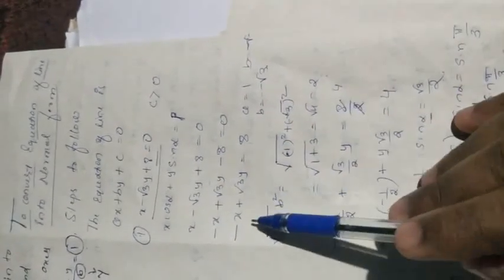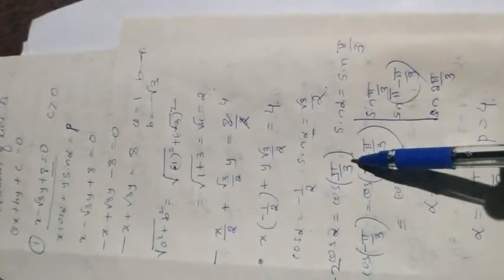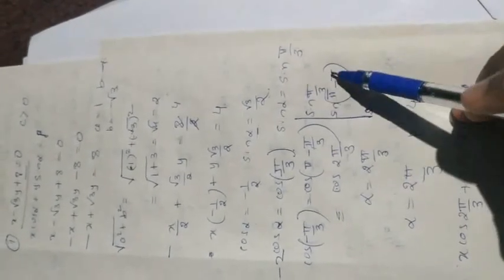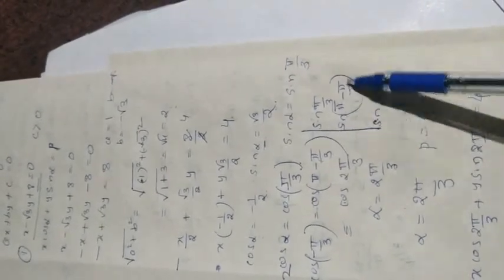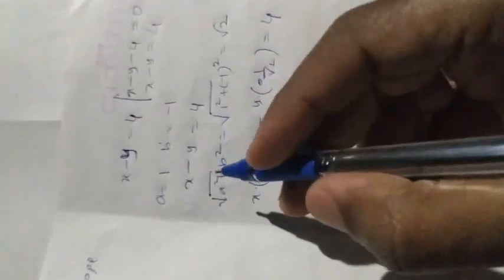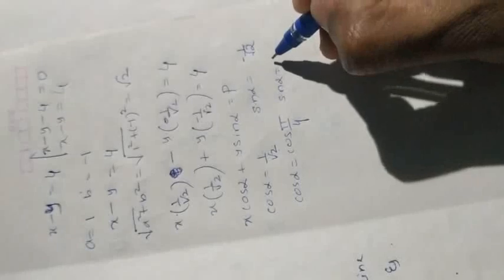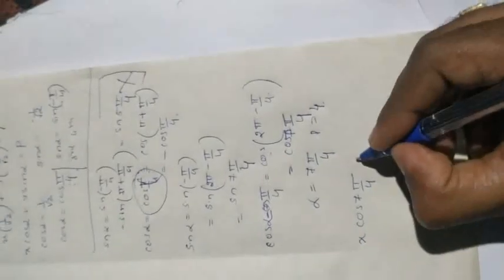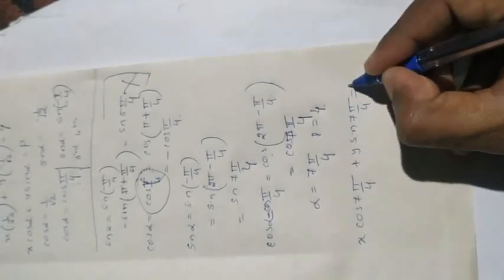PU-1-04/05/2021- STRAIGHT LINES